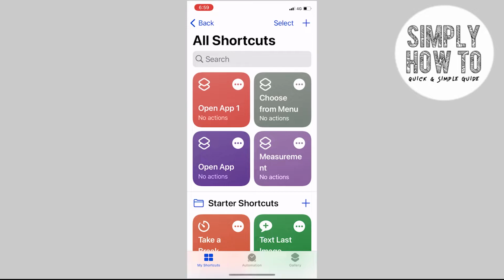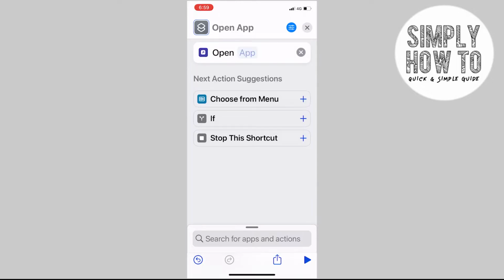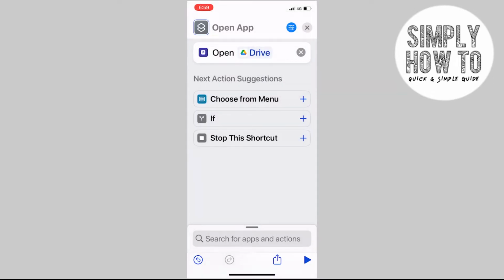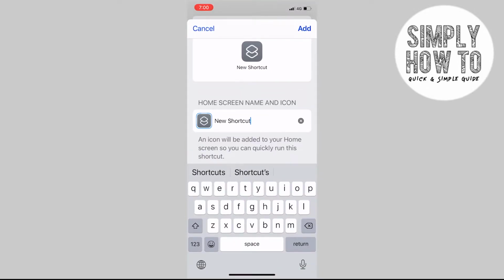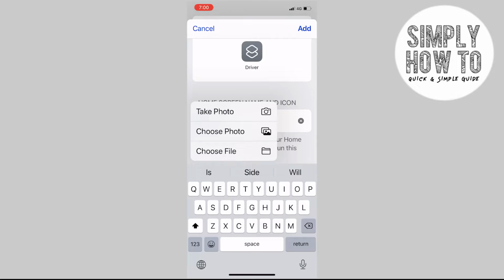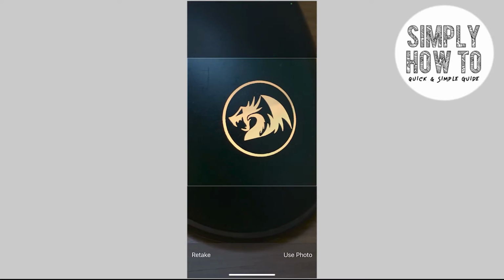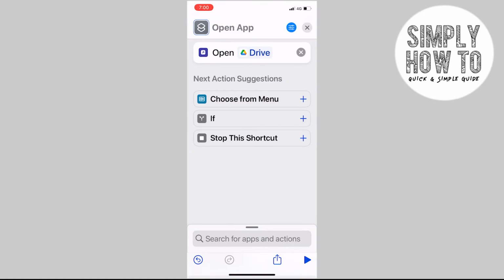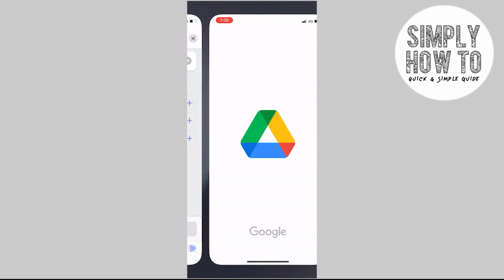How to Change App Icons on iPhone IOS 15